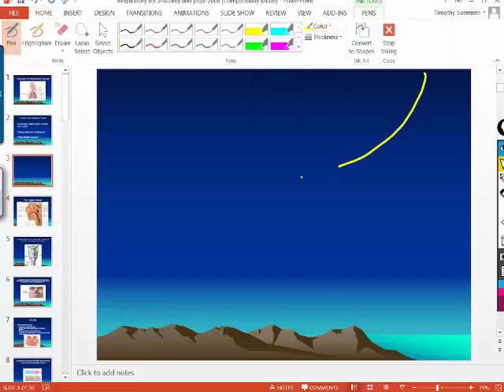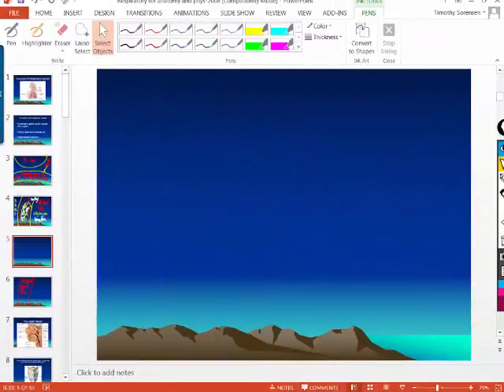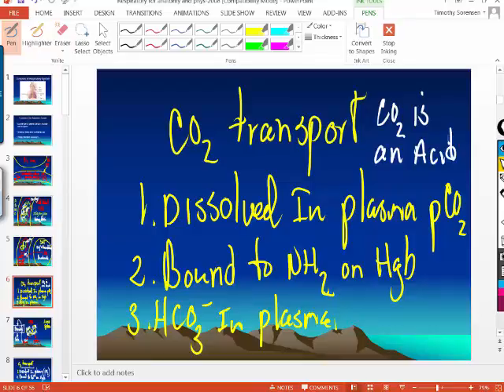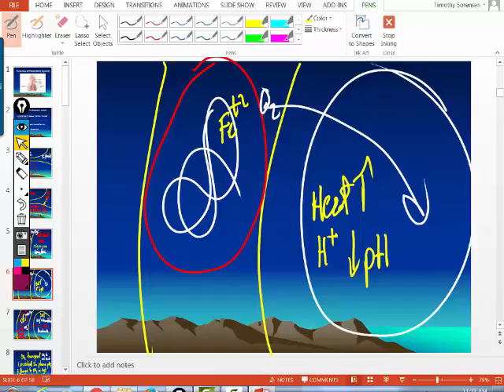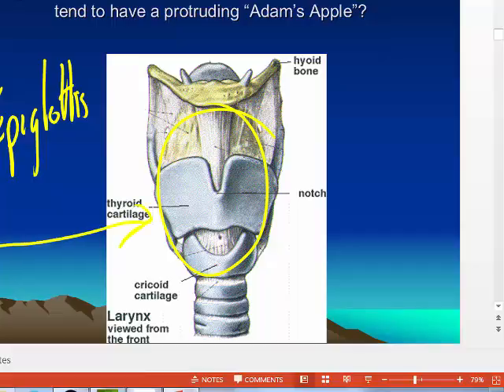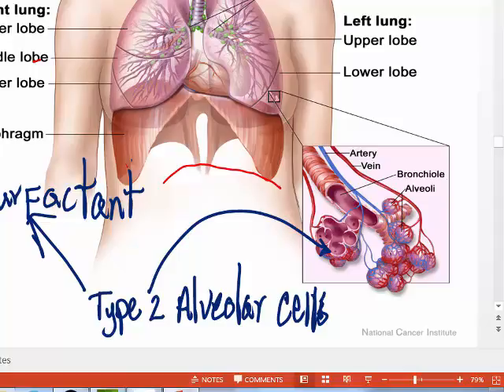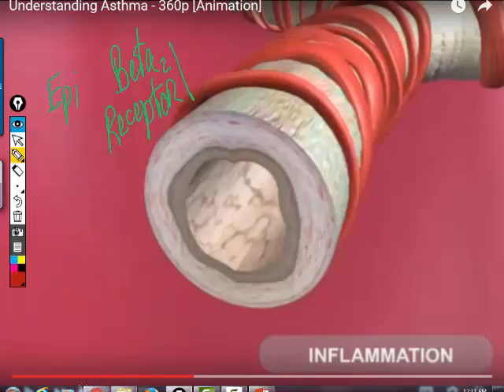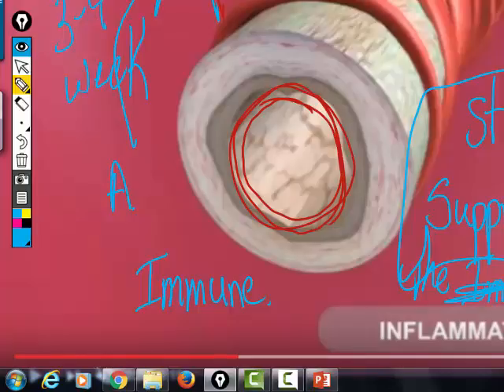General ANP March 2